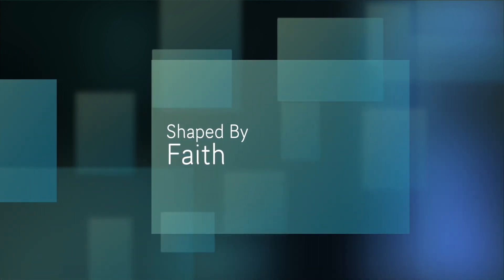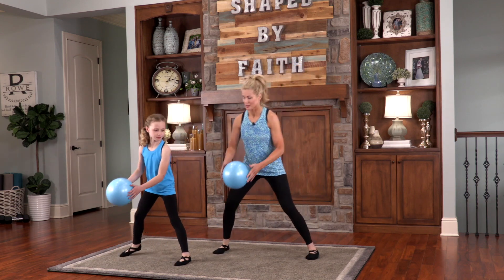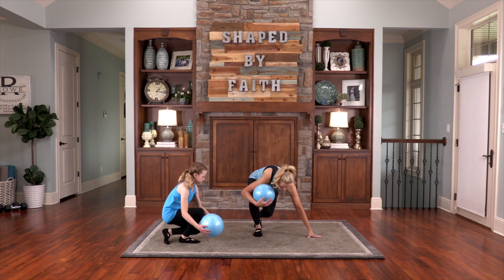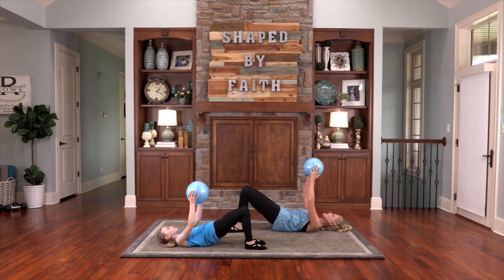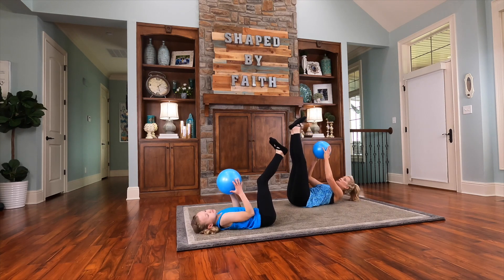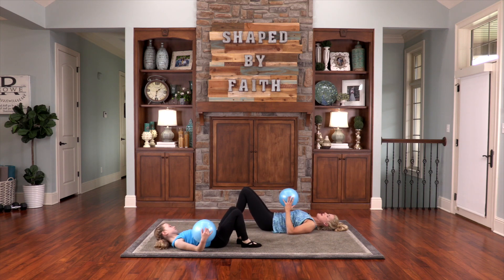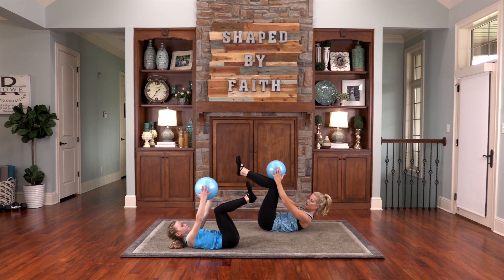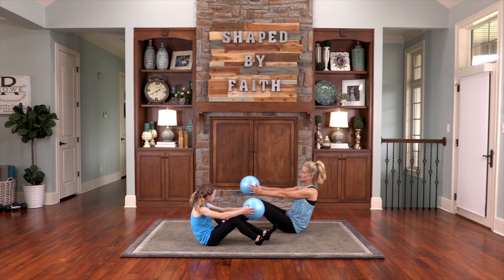Pilates For Kids on Shaped By Faith with Theresa Rowe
Theresa Rowe and her granddaughter Eva Grace, leads you through a
series of Pilates for Kids Exercises designed to increase your energy, strength, flexibility, and endurance. Each exercise has a prayerfully chosen scripture verse on Children.

As many have requested, here are ways to donate to the Faith Unveiled Ministries:

Faith Unveiled Ministries
30251 Golden Lantern, Ste E 374

The views expressed on The Faith Unveiled Network are exclusively the opinions of the participants and in no way reflect the opinions or beliefs of the Producers or Networks.